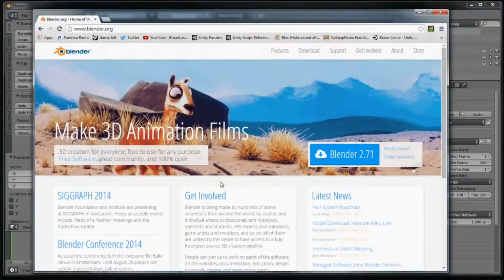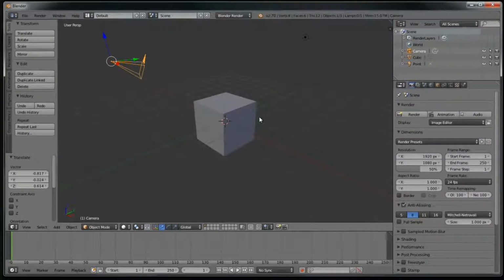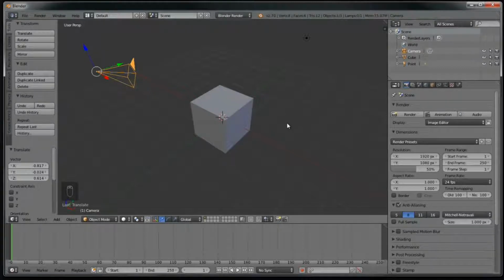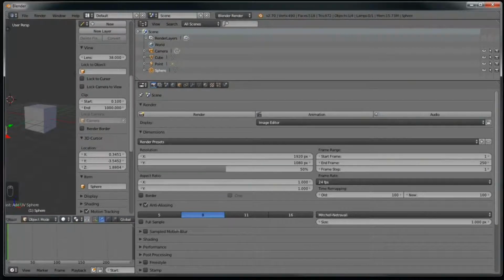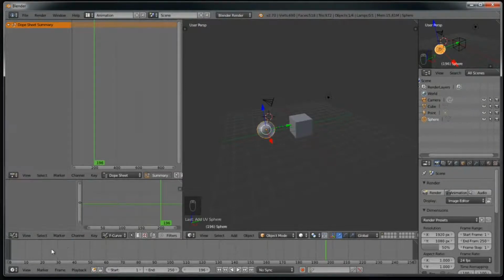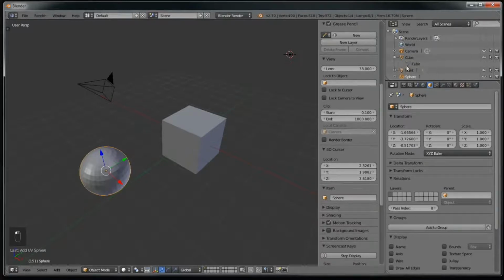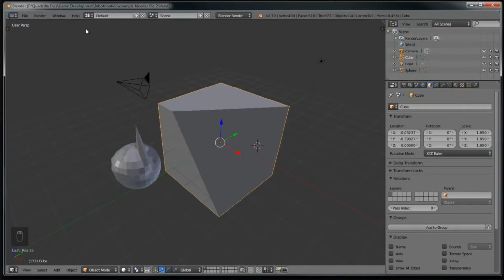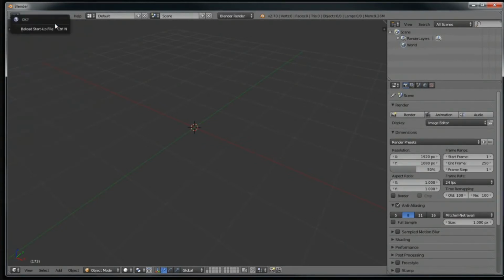Ultimate GameDev Tutorials - Blender, Starting in 3D Art - 6.1 - Unity3D